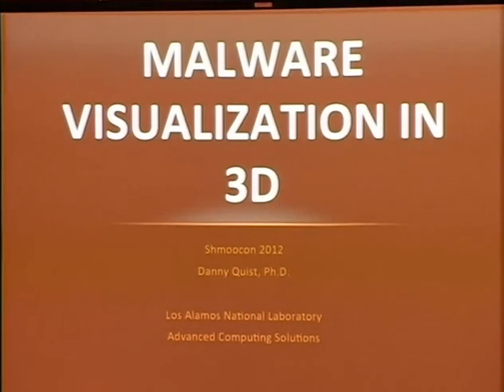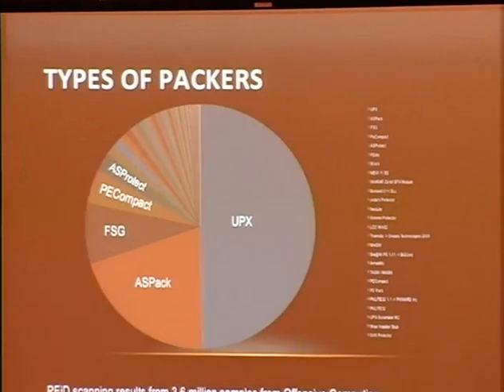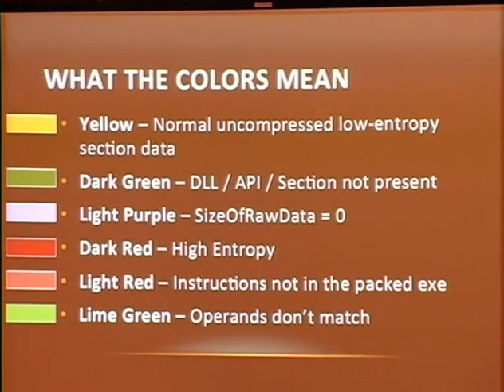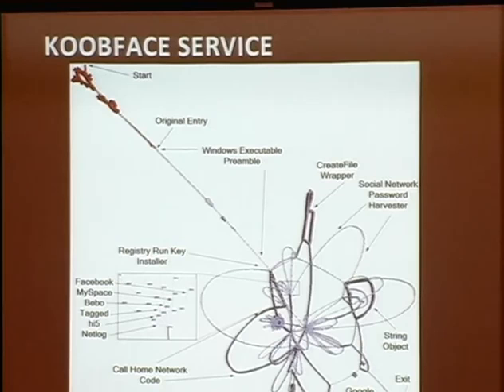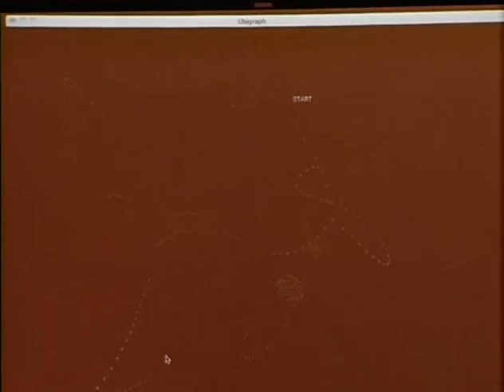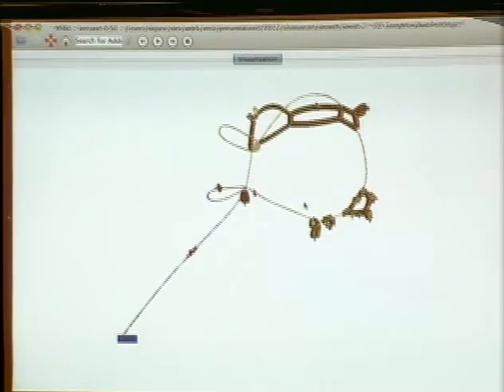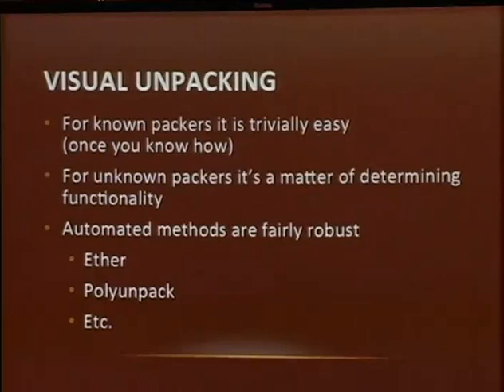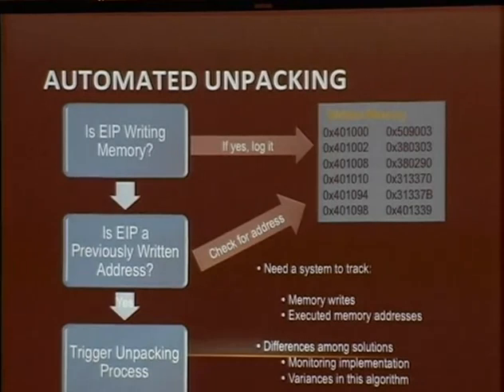ShmooCon 2012 Malware Visualization in 3D EN)